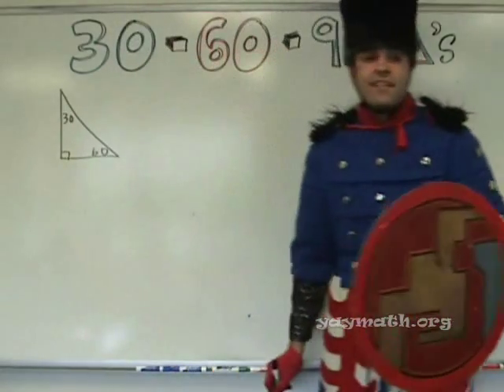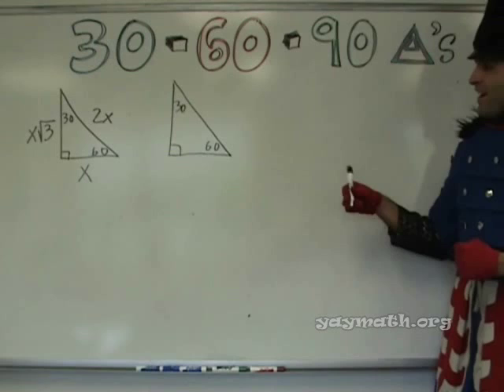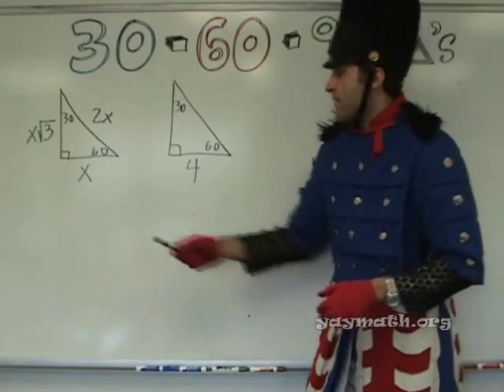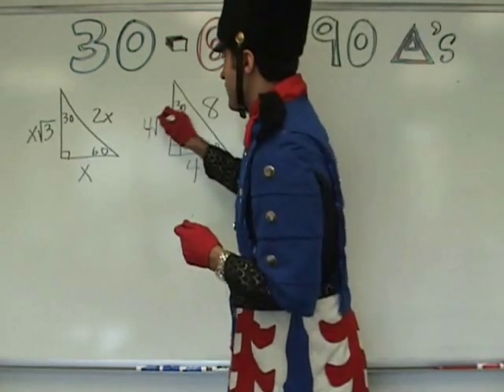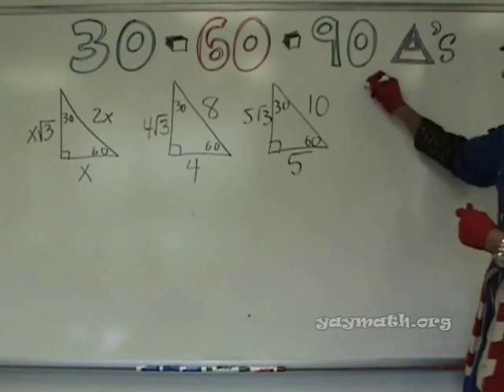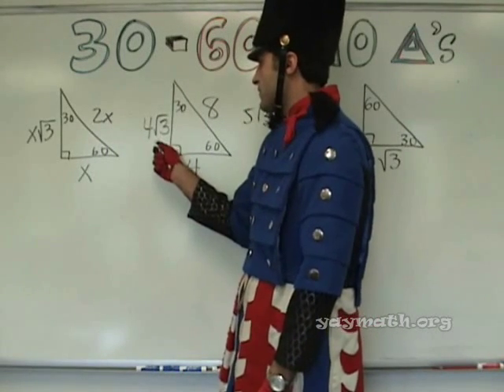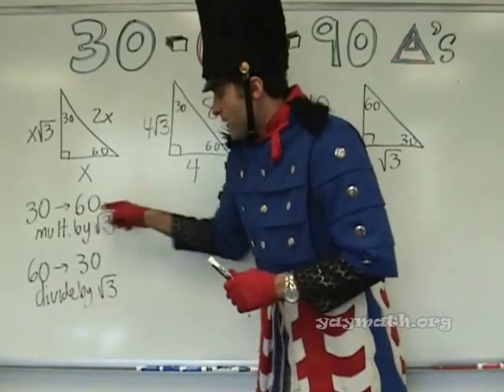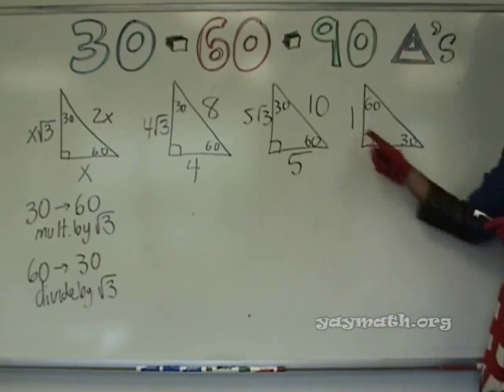Geometry - 30-60-90 Triangles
British accent: "Ready for some maths?" The Math "Bobby" introduces us to the concept of the 30-60-90 triangle. This is a pivotal lesson, covered in the SAT, ACT, and scores of other placement/achievement tests. The 30 60 90 is a topic is pivotal in Geometry, so let the Math "Bobby" and class break it all down. YAY MATH!